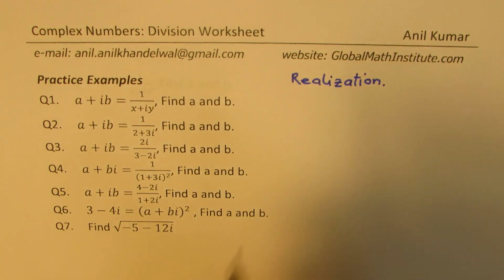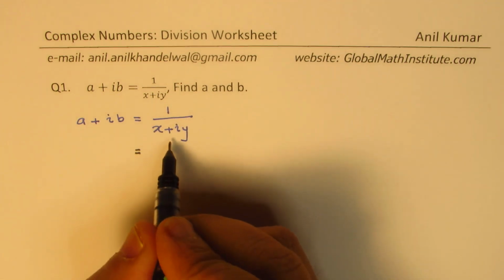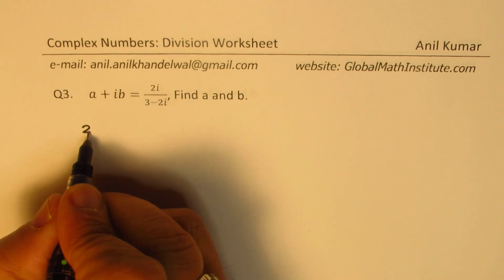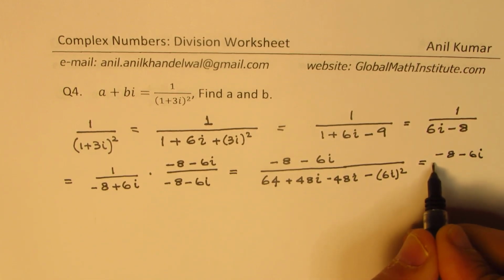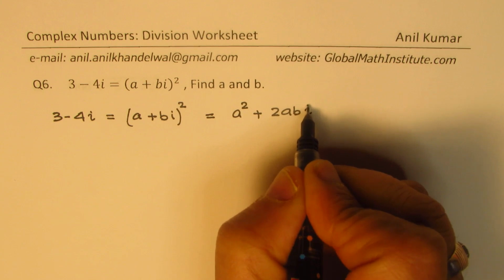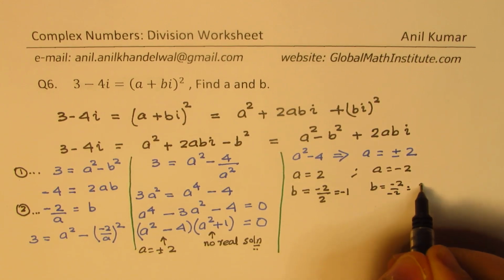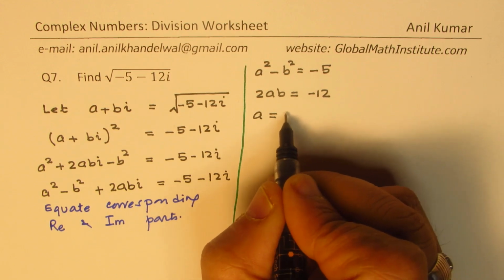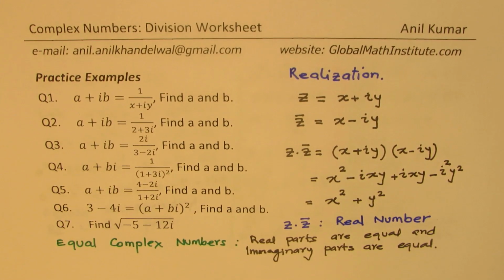Complex Numbers Division Square Root Worksheet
Q1.  a+ib=1/(x+iy), Find a and b.
Q2.  a+ib=1/(2+3i), Find a and b.
Q3.  a+ib=2i/(3-2i), Find a and b.
Q4.  a+bi=1/(1+3i)^2 , Find a and b.
Q5.  a+ib=(4-2i)/(1+2i), Find a and b.
Q6.  3-4i=(a+bi)^2 , Find a and b.
Q7. Find √(-5-12i)